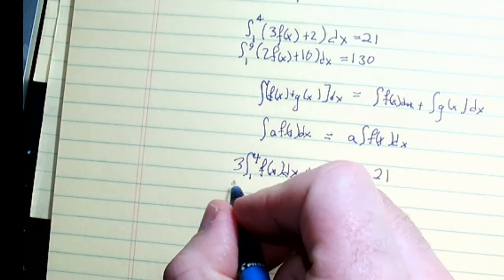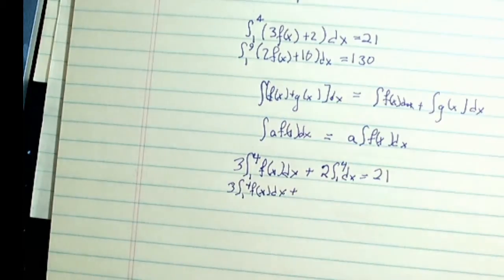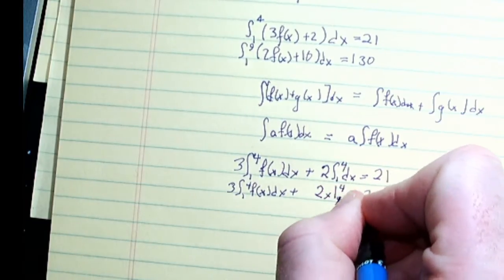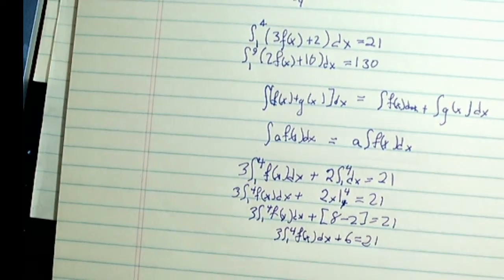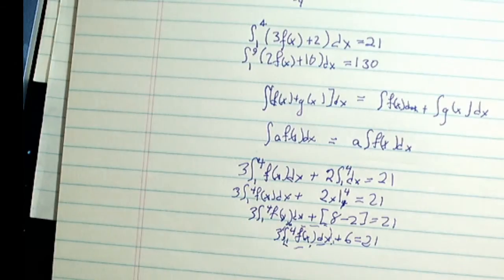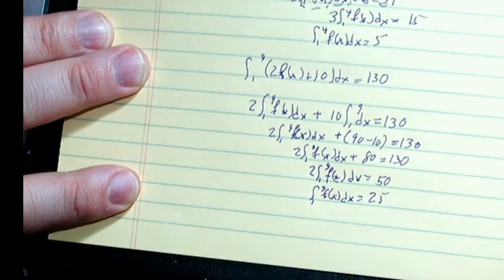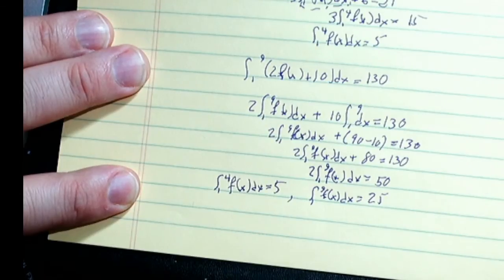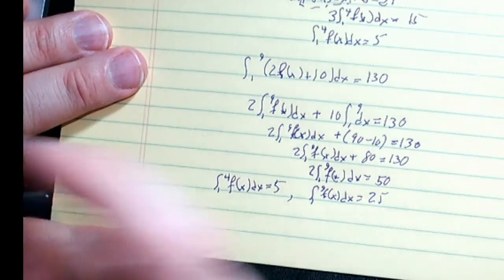NMR 2020-04-06 Cute Integral Tricks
A problem asking you to find an integral—but they never tell you the function! It's all down to cute integral tricks this time around.